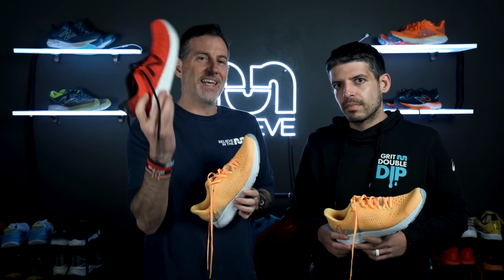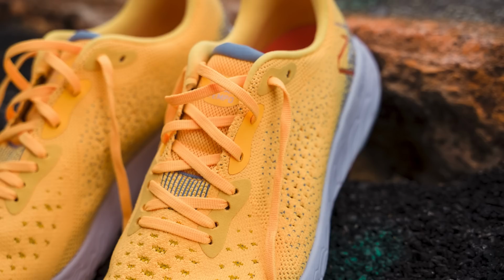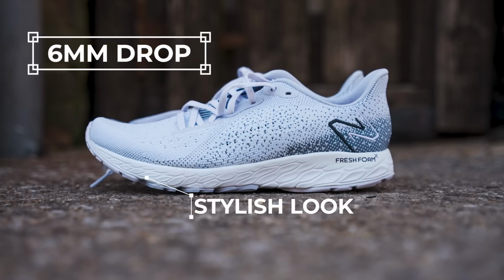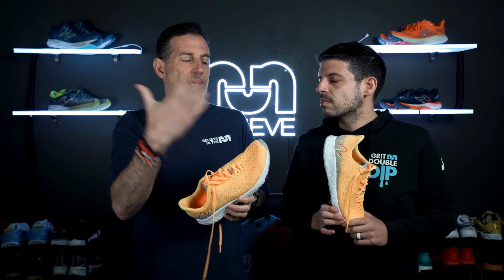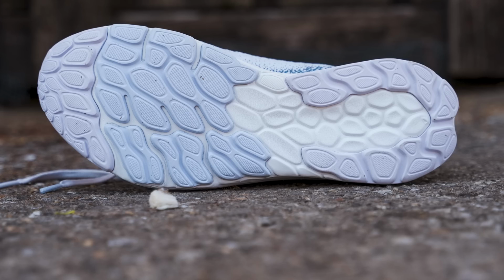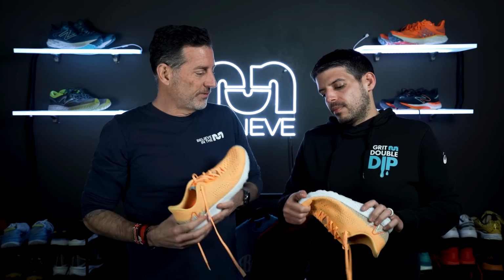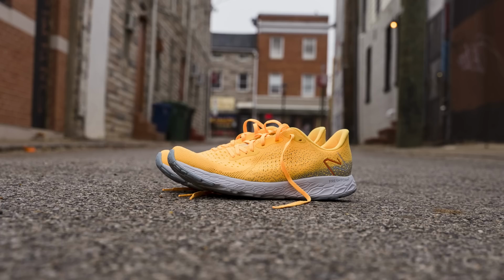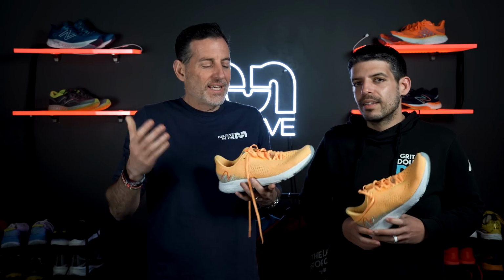New Balance Fresh Foam Tempo v2 | FULL REVIEW + 2E | Beacon is OUT, Tempo is IN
Thomas and Wide Foot Jarrett review the New Balance Fresh Foam Tempo v2, which is basically the evolution of the now-discontinued Beacon and Zante. Lightweight daily trainer/tempo shoe that gives a slightly more forgiving ride than the Rebel v2 (and a more structured upper). Pretty solid all around. Available now for $120.